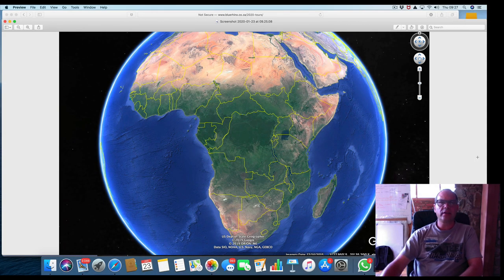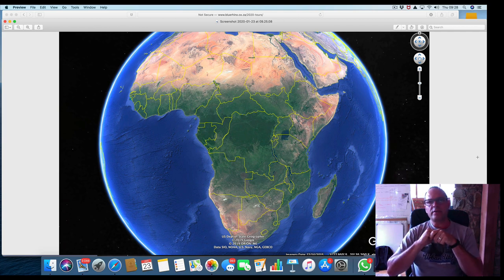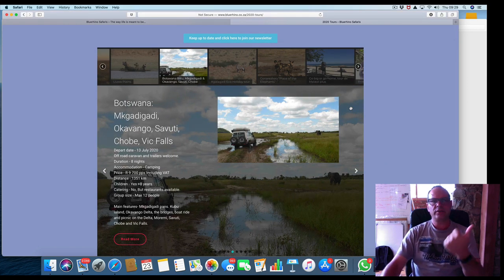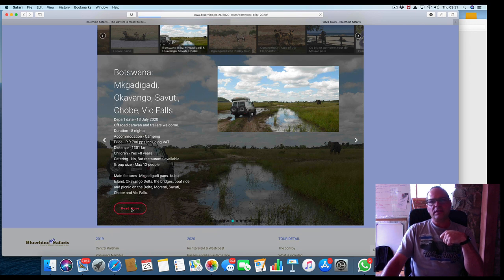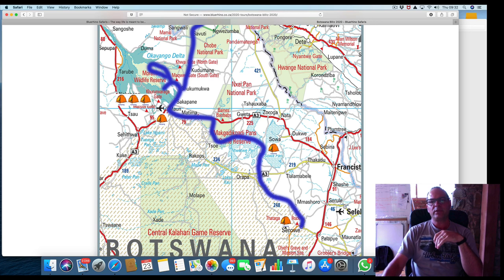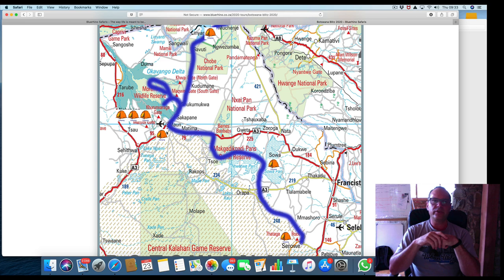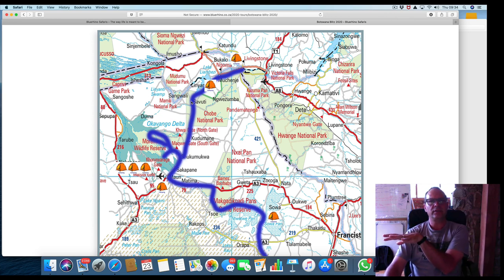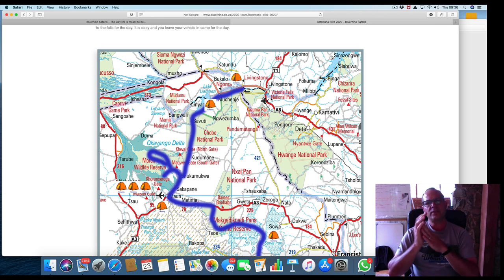Botswana Blitz 2020 video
Join Bluerhino on this epic tour of Botswana. Short enough to fit your leave from work, affordable comprehensive and exciting.